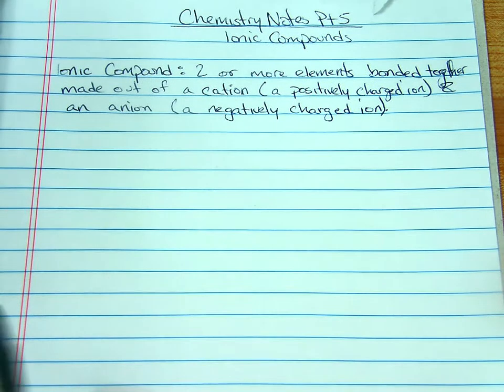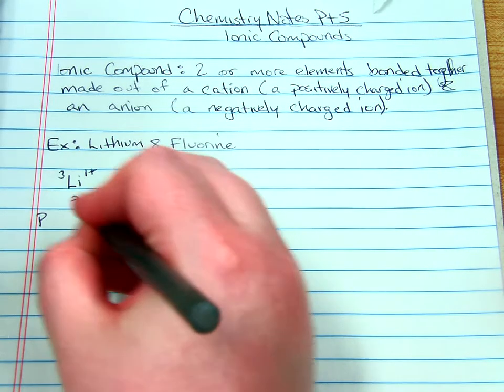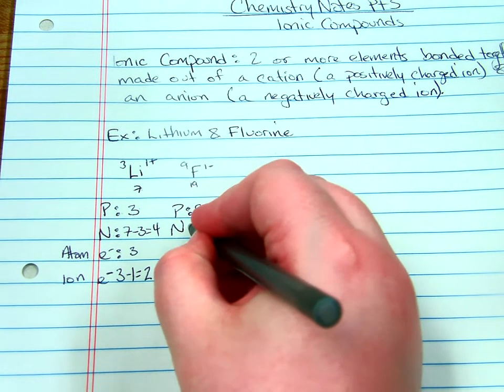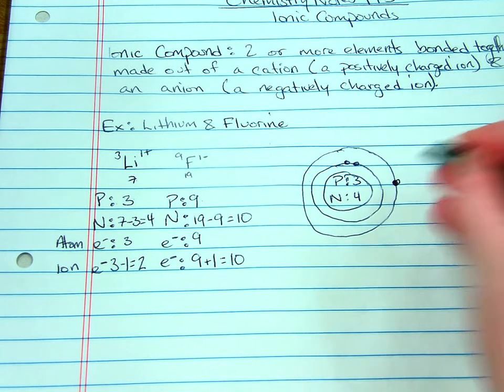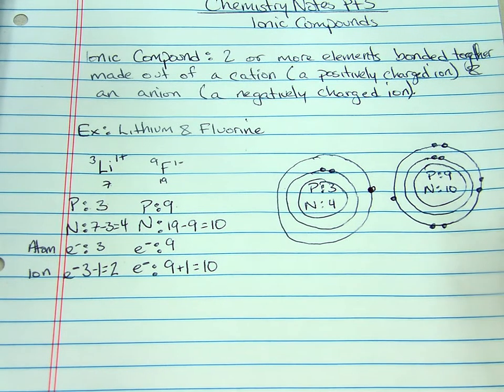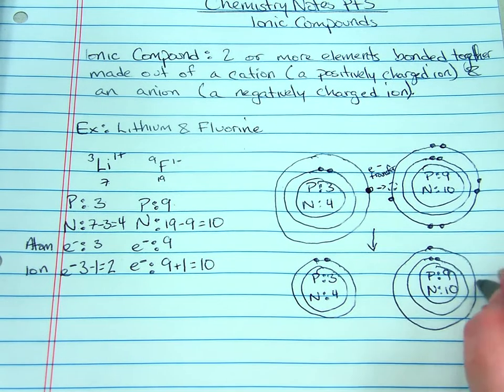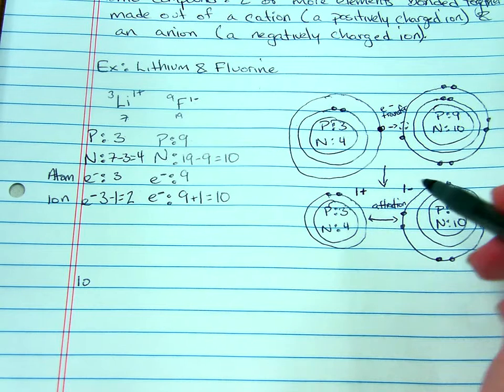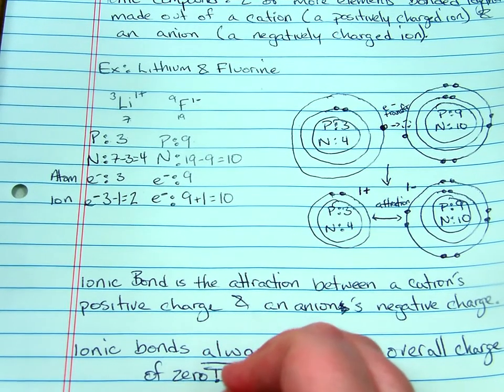Chem Notes Pt 5 Ionic Compounds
Ms. Bawtree describes how ionic compounds form and and what ionic bonding is.